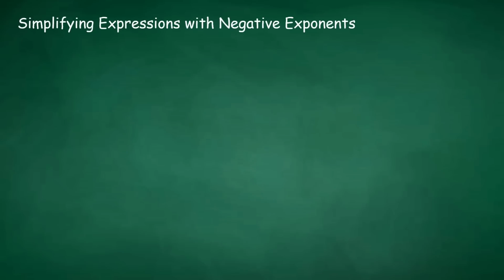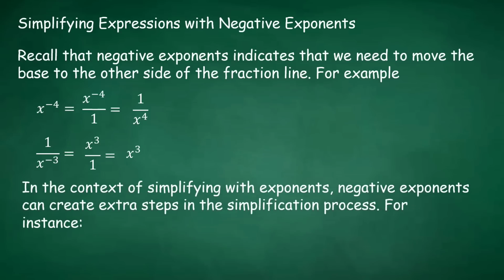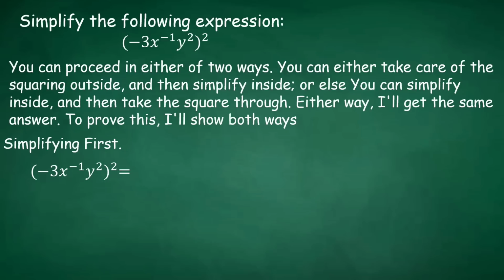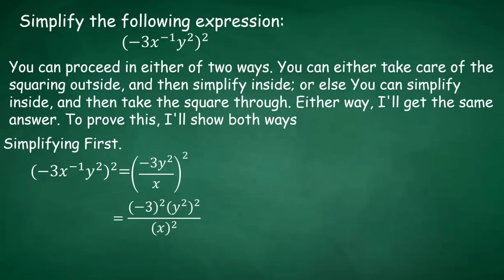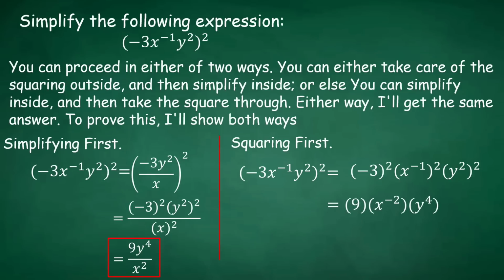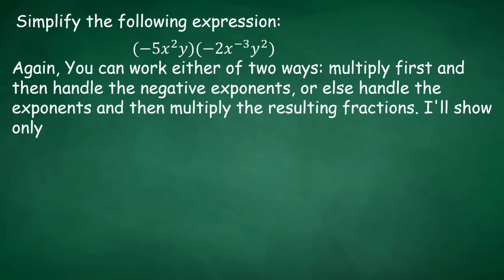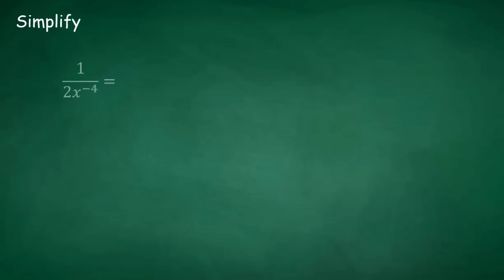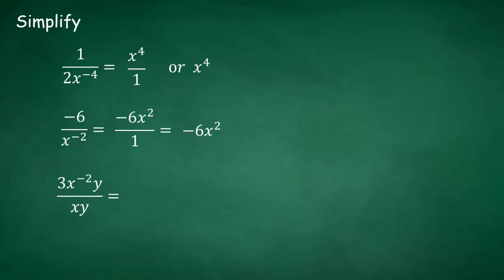Simplifying Expressions with Negative Exponents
When working with exponents, you're dealing with multiplication. Since order doesn't matter for multiplication, you will often find that you and a friend (or you and the teacher) have worked out the same problem with completely different steps, but have gotten the same answer in the end.